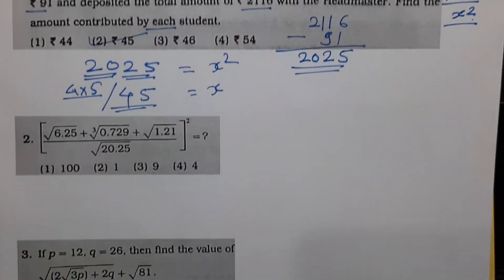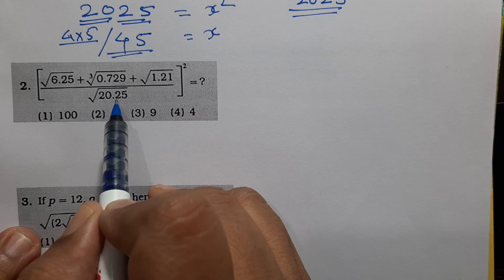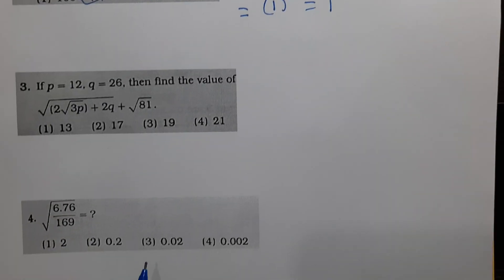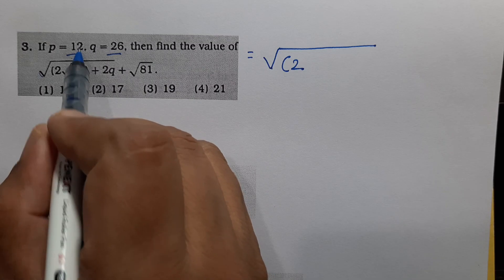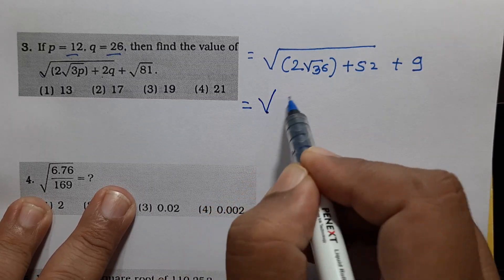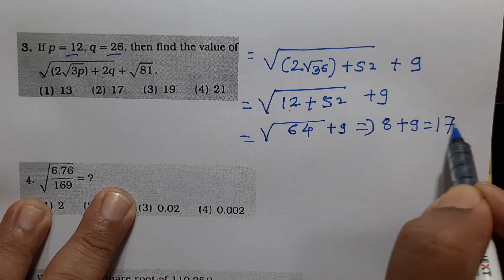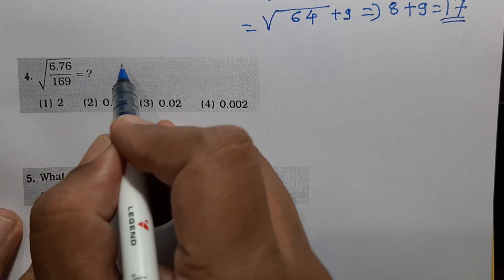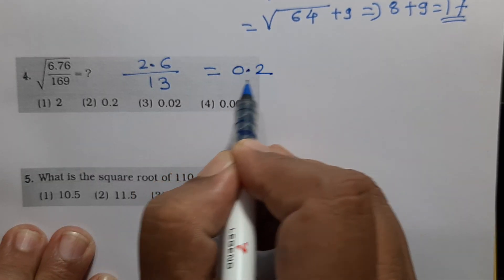8 Th Scholarship Chapter 8 | Exercise 8.2 | 8. Square, Sq Root, Cube, Cube Root| English & Semi Med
Burude Tutorials | 8 Th Scholarship Chapter 8 | Exercise 8.1 | 8. Square, Square Root, Cube Cube Root| English & Semi Medium

8 TH SCHOLARSHIP MATHS CHAPTER 8

SCHOLARSHIP 8 CLASS MATHS EXERCISE 8.2

SCHOLARSHIP 8 TH CLASS MATHS IN MARATHI

SCHOLARSHIP 8 TH CLASS MATHS FOR ENGLISH & SEMI ENGLISH MEDIUM

HOW TO SOLVE SCHOLARSHIP MATHS